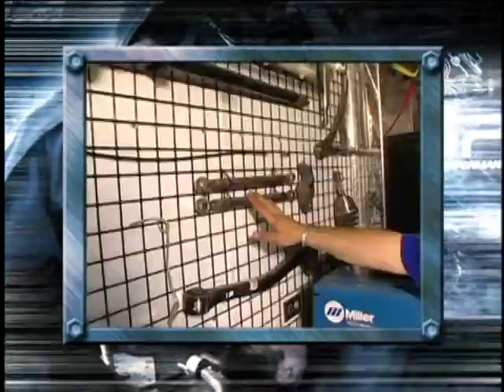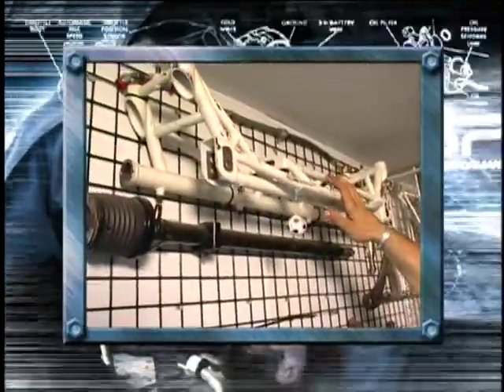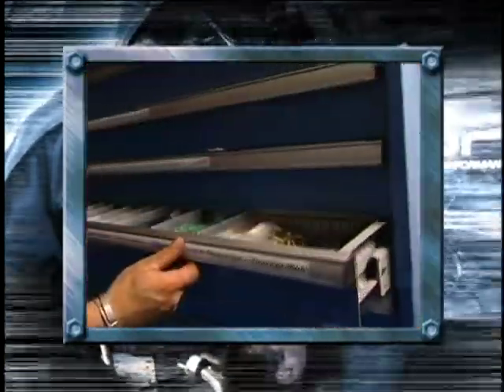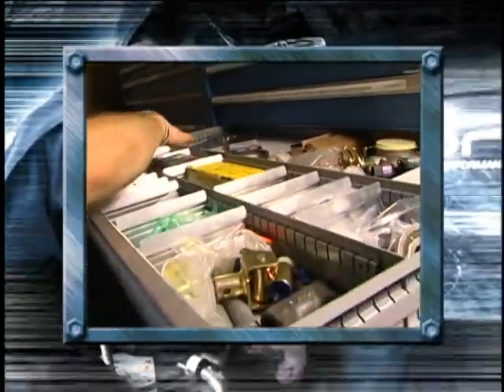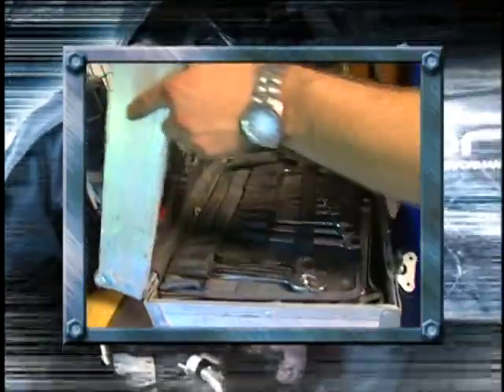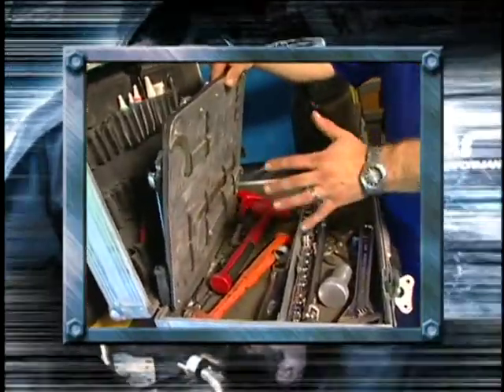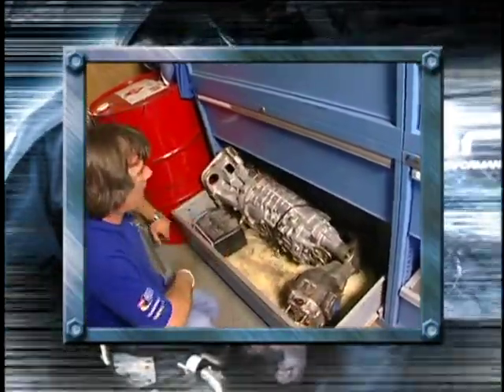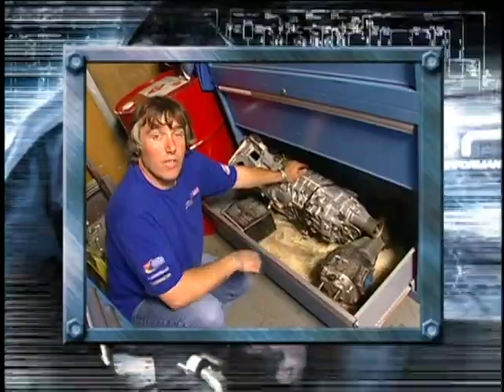TBT 2005 Rally America Mechanic's Corner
Here's a little tbt gem from 10 years ago of the 2005 Rally America series with Graham "Whiskers" Evans talking about what it takes to maintain a rally effort at an event!!